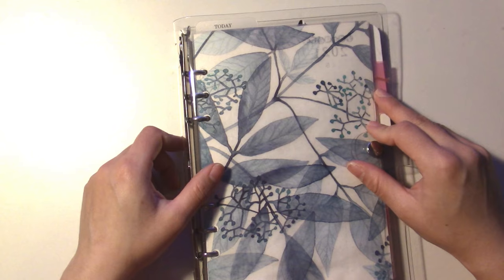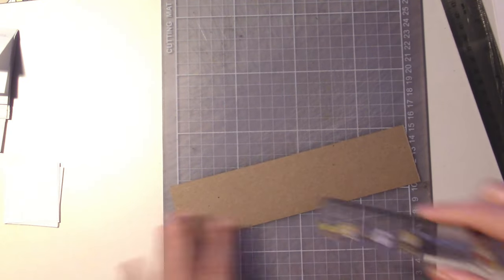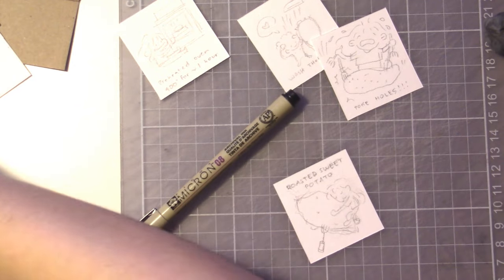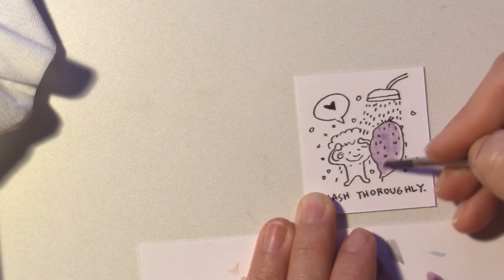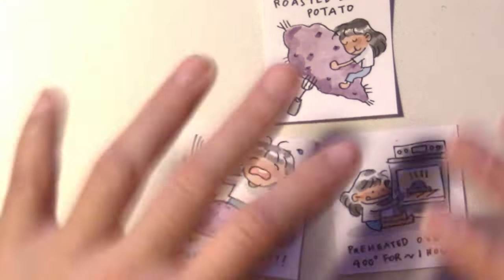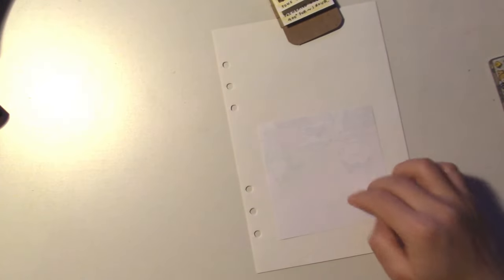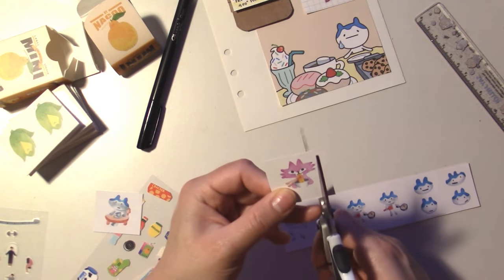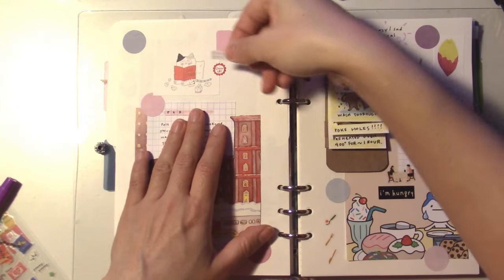Chatty Real Time Journal With Me | Making a Waterfall Card 🌊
Been a bit down lately, but making this card was so fun! And you can get the memo notes by becoming a member!

♥♡♥ Become a club member! If you want to read exclusive comics, watch extra/early access videos, get downloadable stickers, stationery, or colouring pages, or receive monthly mail please consider supporting me by becoming a club member!